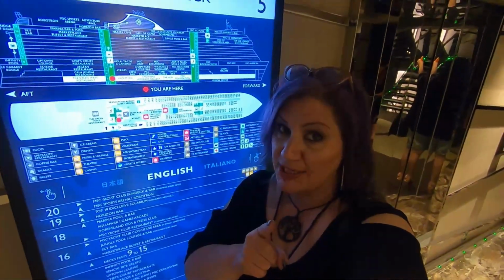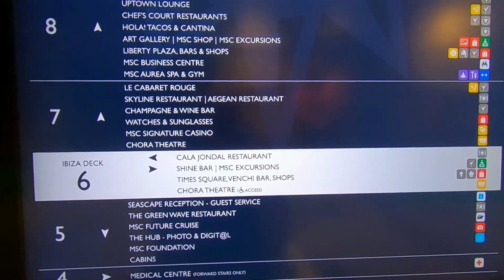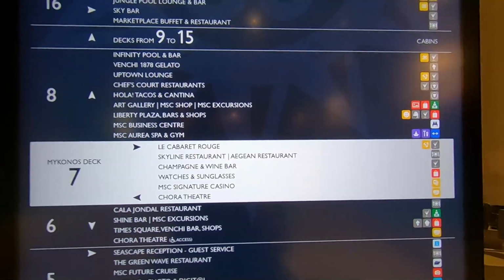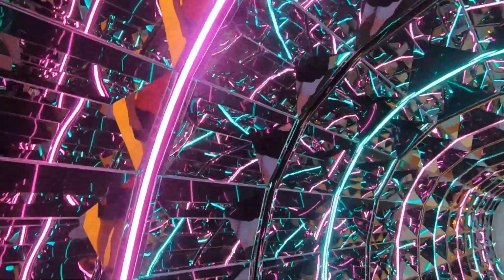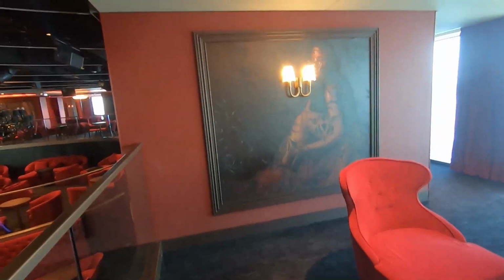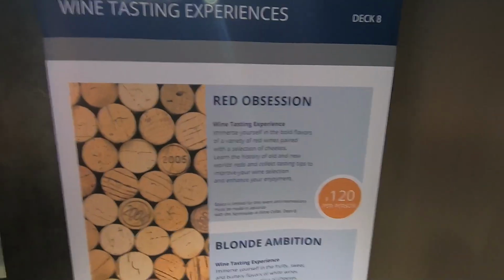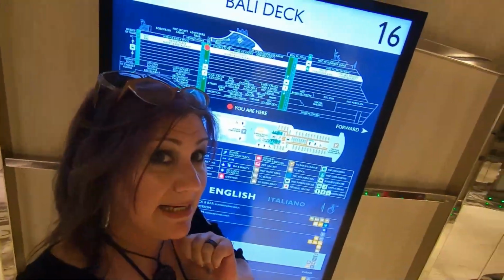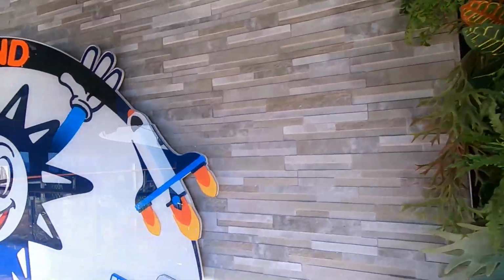MSC Seascape - Ship Tour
Those who sail with the MSC Seascape will quickly discover that this incredible cruise ship has a lot to offer. Find out in this ship tour about the MSC Seascape how a cruise ship can be both sexy and luxurious at the same time!

More vlogs about the MSC Seascape are coming soon!

If you love travel, you found the right place! We (Kimberly and Neil) are happily married experienced travelers and Certified International Tour Managers. Just like you, we love to travel, tour, and explore the world! Our vlogs feature cruises, city trips, all-inclusive resorts, destination reviews, travel tips, cruise tips, couples travel, and group travel.

Rather than a travel channel, we see Two Travel and Tour as a community where travelers from all over the world are welcome. Many Fellow Travelers have even traveled with us. Welcome to Two Travel and Tour!